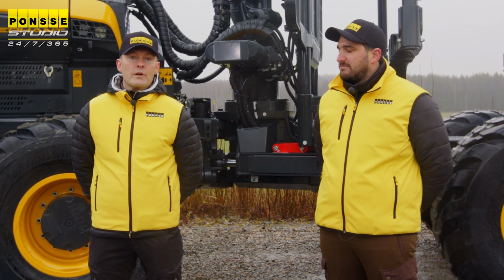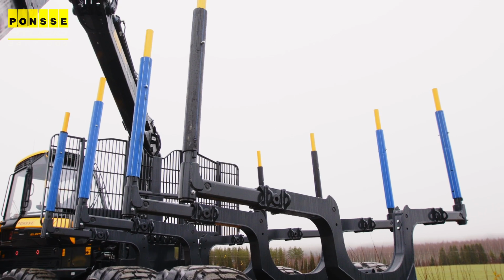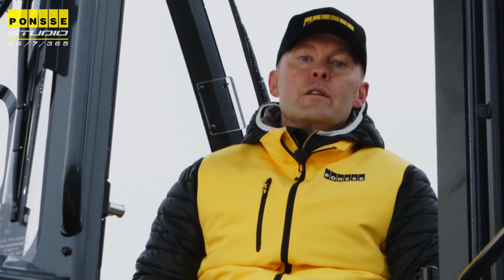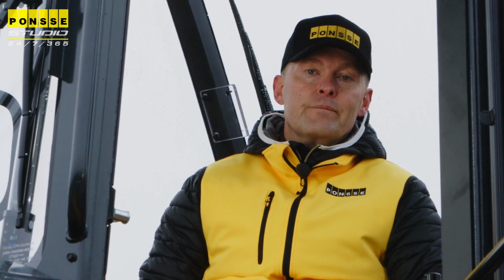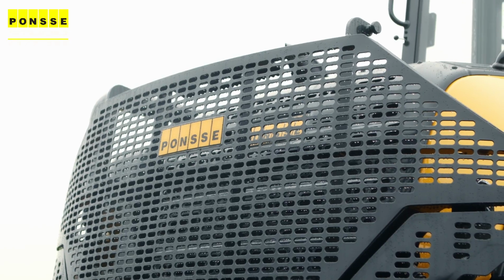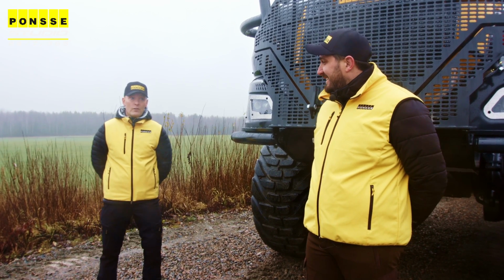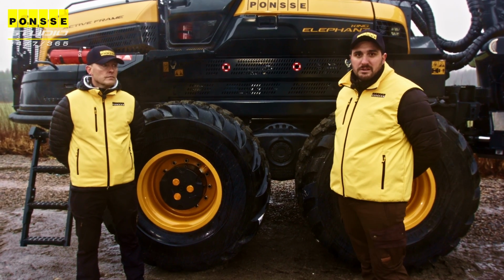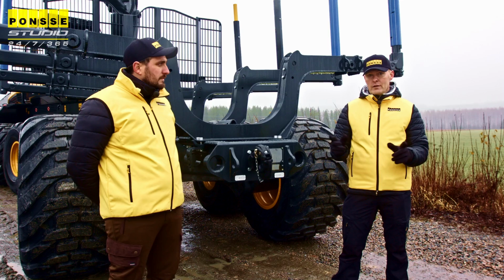Ponsse Studio: PONSSE solutions for heavy-duty forwarding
Presenting Elephant King, K121 and Active Crane.